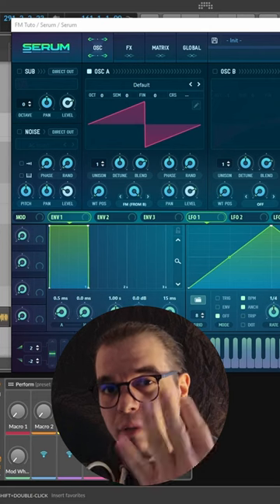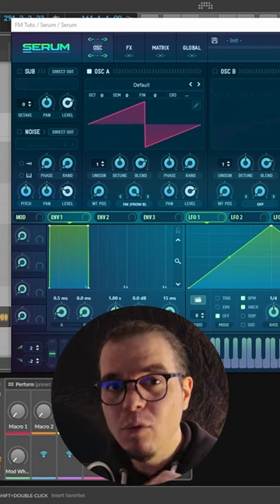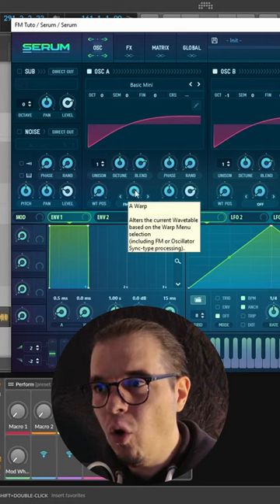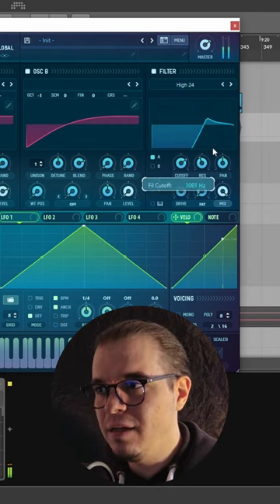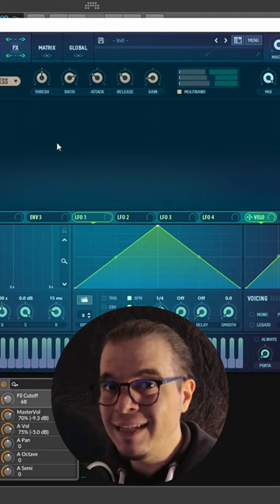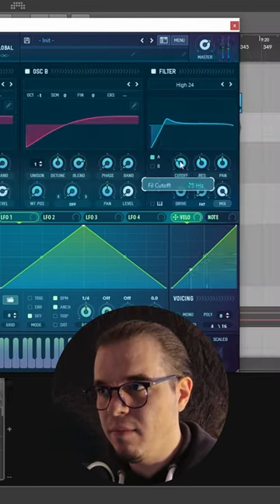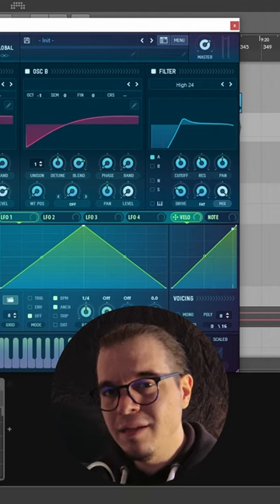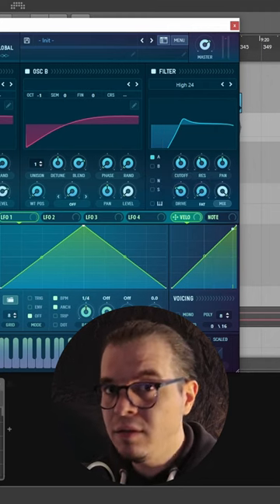Super electric FM with Serum // 50 Shades of FM Ep4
Let's make electric FM leads with Serum